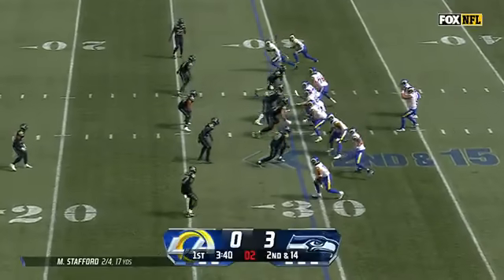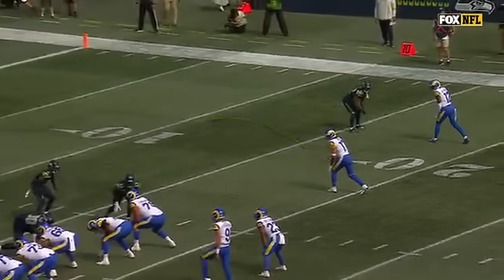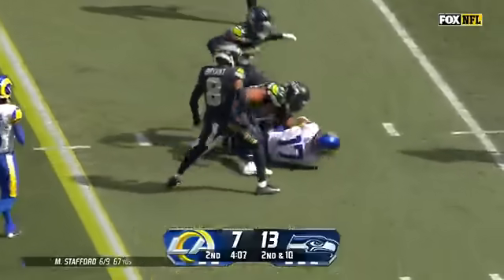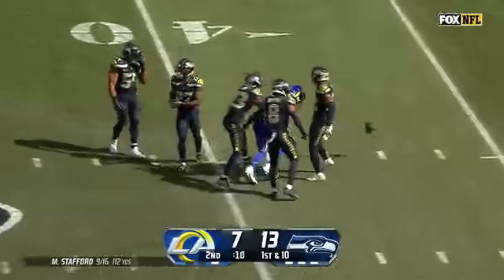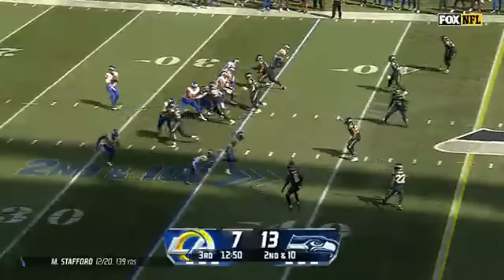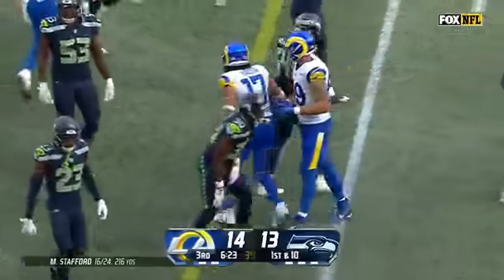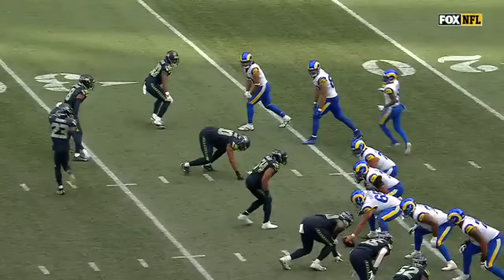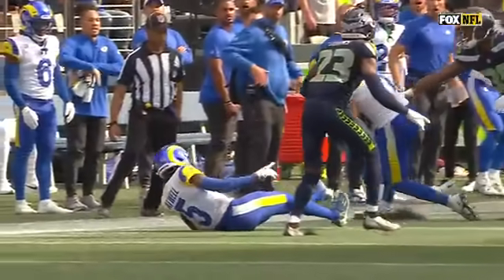Highlights: Rookie WR Puka Nacua's 10 catches in his 119-yard pro debut | Week 1 vs. Seahawks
In Week 1 against the Seattle Seahawks, Los Angeles Rams rookie wide receiver Puka Nacua made 10 catches for a combined 119 yards in his NFL debut.